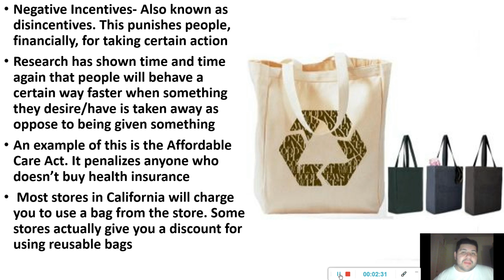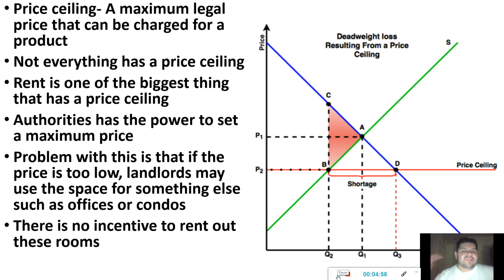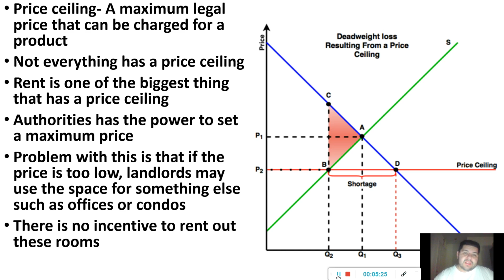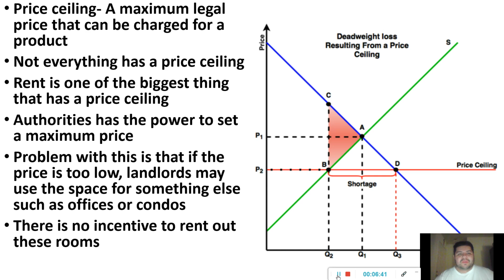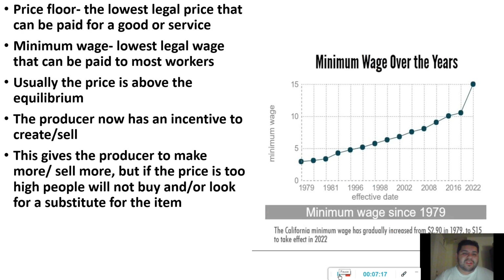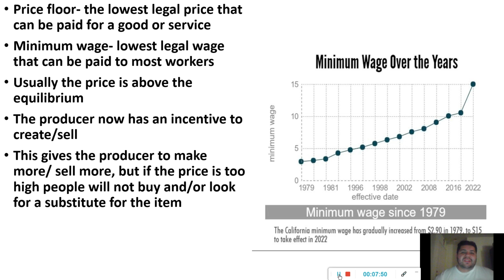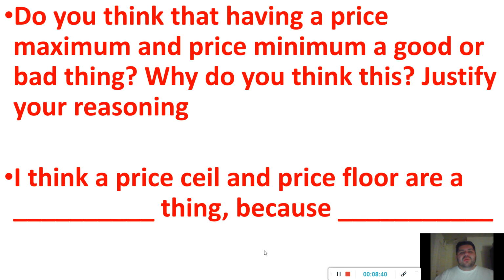Economics- Incentives Part 2